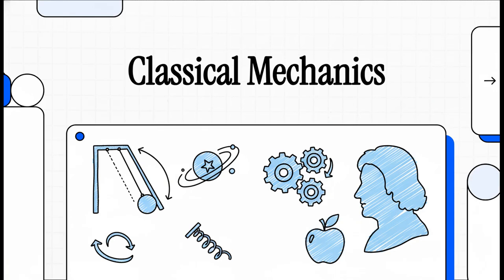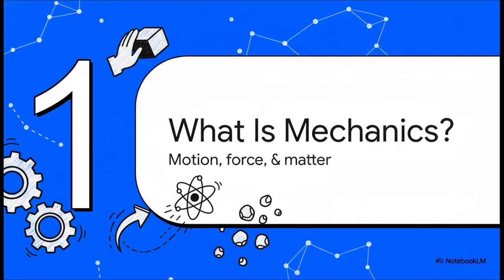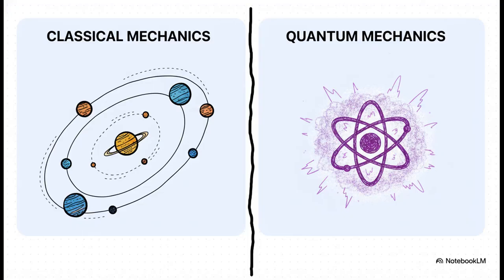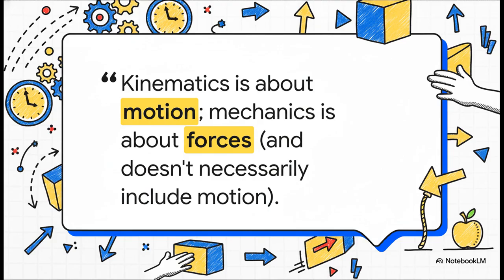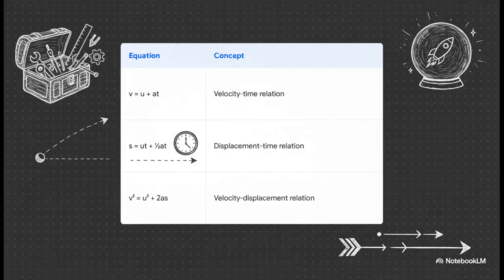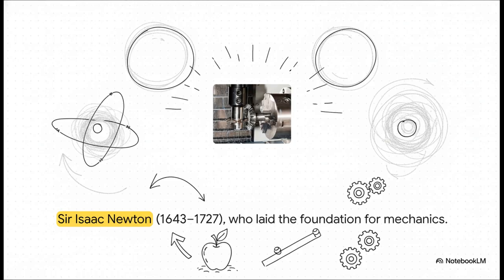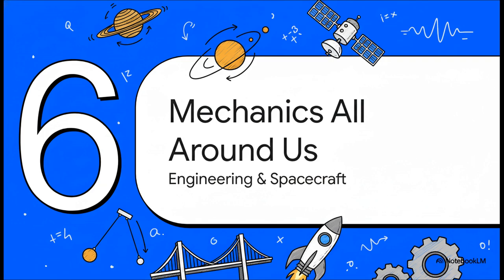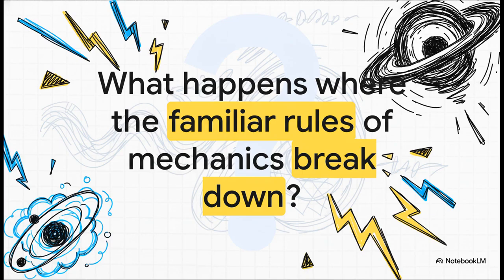Lecture Mechanics & Kinematics Explained | Class 11 Physics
📚 Class 11 Physics | Mechanics & Kinematics Explained

In this video, we explore the fundamental concepts of Mechanics and Kinematics, an important chapter of Class 11 Physics. These topics help students understand how objects move and how motion is described using physical quantities.

🔹 Kinematics focuses on the description of motion without considering the forces causing it.
🔹 Mechanics is the branch of physics that studies motion and the forces acting on objects.

In this lecture, you will learn:
✔️ Displacement, Distance, Velocity, and Acceleration
✔️ Equations of Motion
✔️ Types of Motion in Physics
✔️ Basic concepts of Mechanics

This video is especially helpful for Class 11 students, board exam preparation, and students preparing for entry tests like MDCAT.